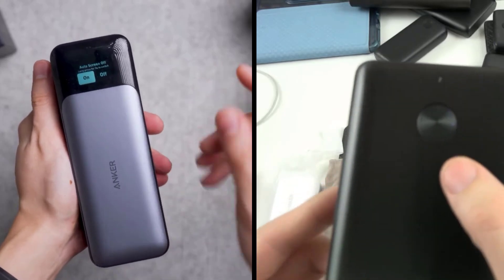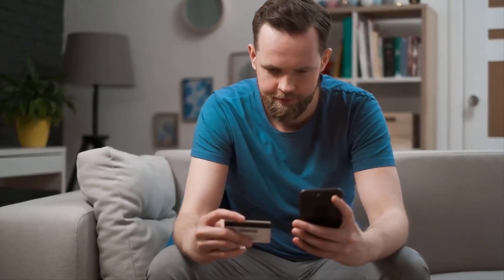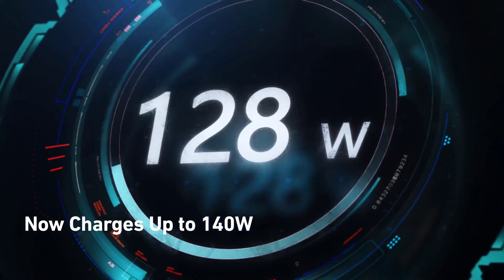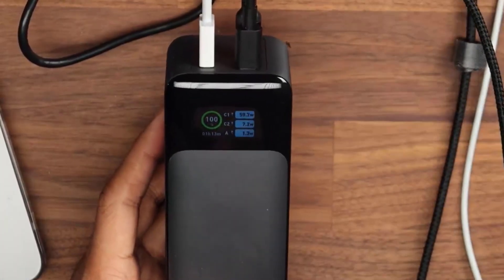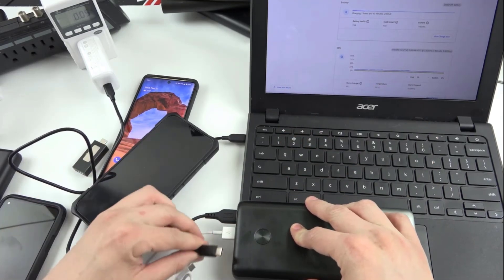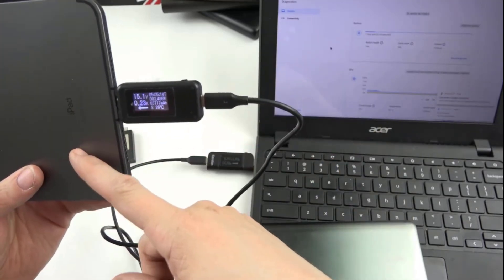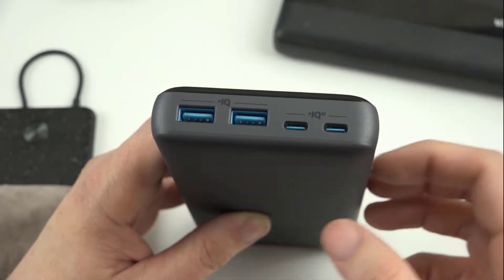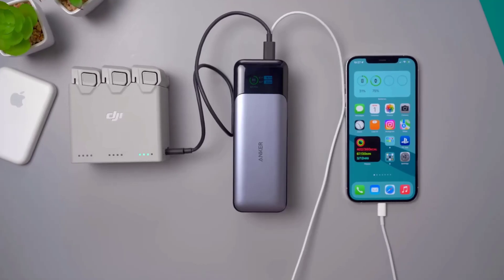Anker 747 Vs 737 Power Bank - What is The Difference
👉Check "Anker 747 Vs 737 Power Bank" Latest Price From Amazon
●Amazon US

✔️Anker Power Bank Portable Charger
●Amazon US
●Amazon CA
●Amazon UK